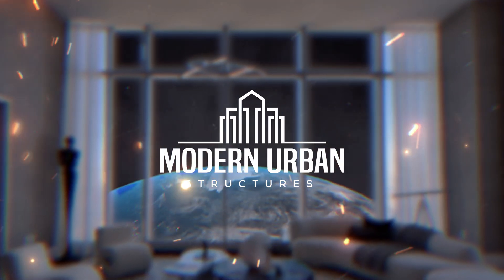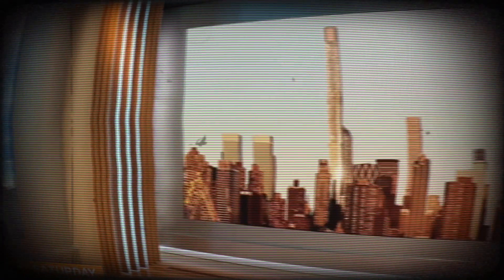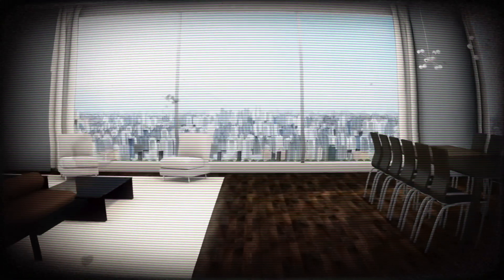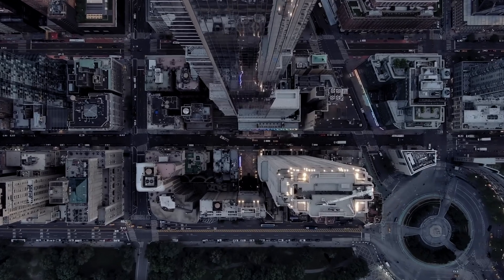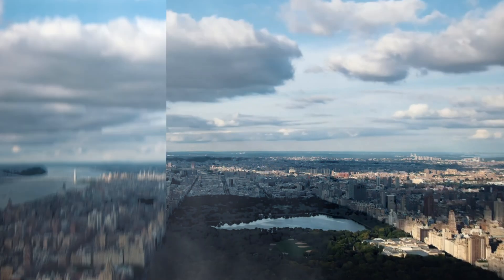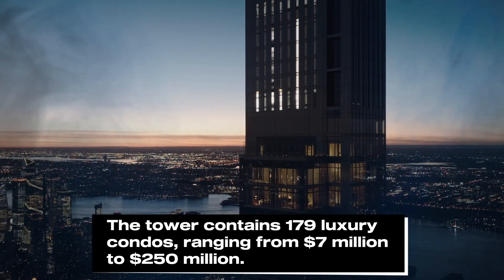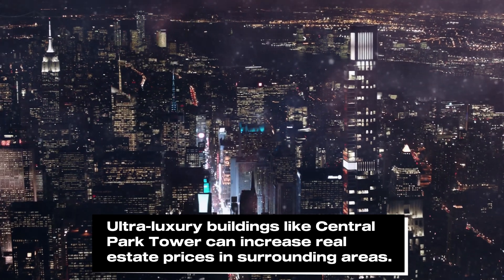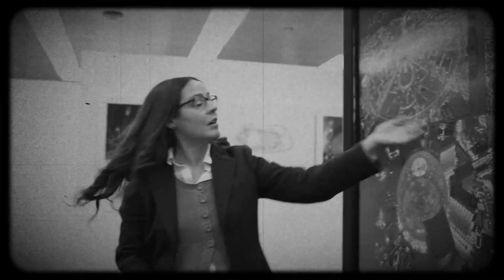Billionaire's Row: Central Park Tower The World's Tallest Residential Building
Welcome to  @ModernUrbanStructures

1. What makes Central Park Tower the tallest residential building in the world?
2. How was Central Park Tower built, and what engineering feats made it possible?
3. What controversies surrounded the construction of Central Park Tower?

Explore Central Park Tower, the world’s tallest residential building, in this in-depth look at its construction, engineering feats, and luxurious lifestyle. At 1,550 feet tall, this architectural marvel reshapes New York City’s skyline and Billionaires' Row. Designed by Adrian Smith + Gordon Gill Architecture and constructed by Lendlease, Central Park Tower took six years to complete and features cutting-edge engineering, including a cantilever over the Art Students League building. Inside, the tower houses 179 ultra-luxury condominiums, including the world’s most expensive penthouse, and amenities like private clubs, swimming pools, and spas. However, its construction sparked controversy among New Yorkers due to its height, shadows over Central Park, and exclusivity catering to the ultra-wealthy. Join us as we explore this $3 billion megaproject, discussing its architectural design, structural innovations, and the social debates surrounding its impact on the city. Don’t miss your chance to dive into one of the most talked-about skyscrapers of our time.

0:00 Chapter 1: The World's Tallest Residential Masterpiece
0:57 Chapter 2: News Coverage on Central Park Tower
2:31 Chapter 3: How NYC’s Tallest Residential Skyscraper Came to Life
3:29 Chapter 4: The Structural Innovations
4:29 Chapter 5: The Opulence and Controversy Surrounding
6:08 Chapter 6: Masterpiece of Architecture or Modern Excess?
6:56 Credits

Book Recommendation: 48 Laws of Power by Robert Greene

If you are or represent the copyright owner of materials used in this video and have a problem with the use of said material, please send us an email, , and we can sort it out.